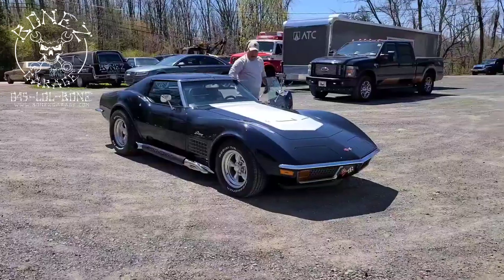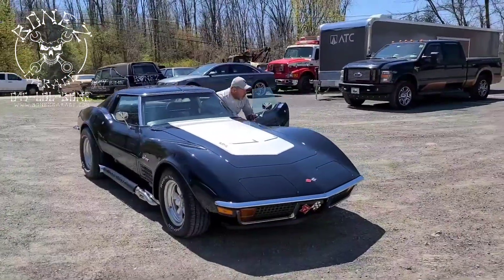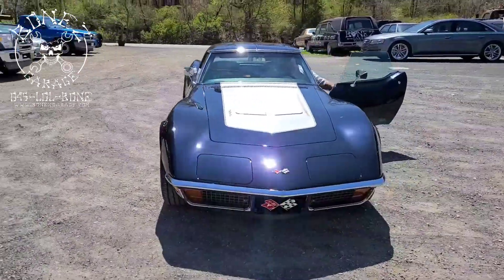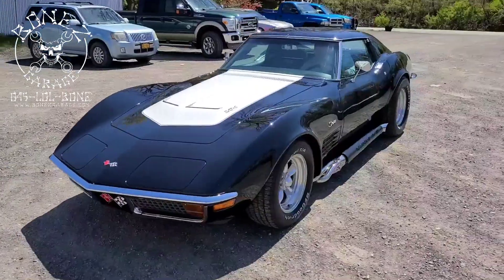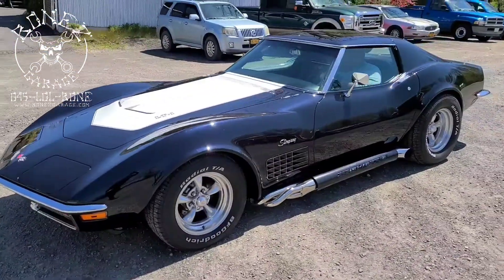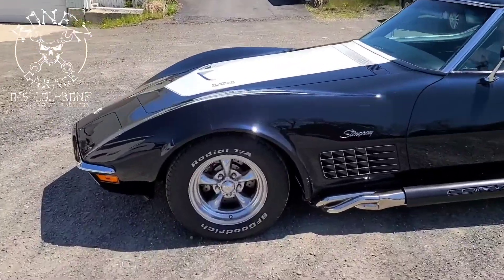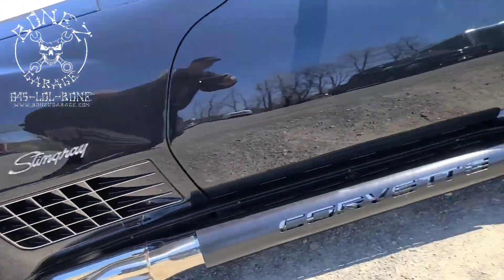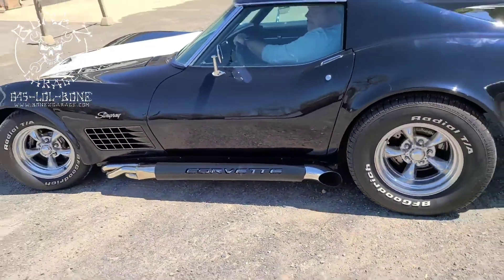1972 Chevy Corvette - BonezGarage.com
1972 Chevy Corvette is on her way home with her new Wilwood brake system, glasspack side pipes, semi gloss black side pipe covers, new seatbelts and guages. BonezGarage.com